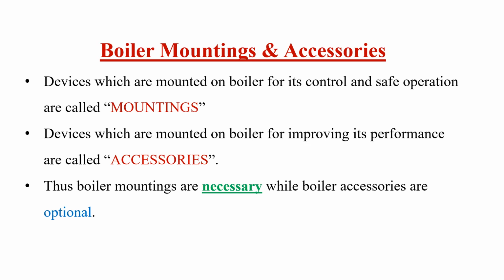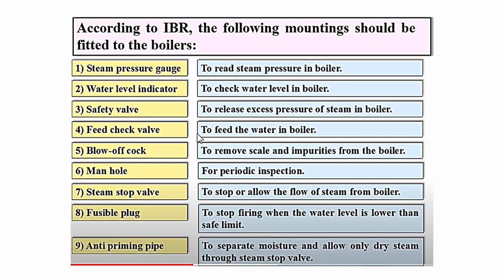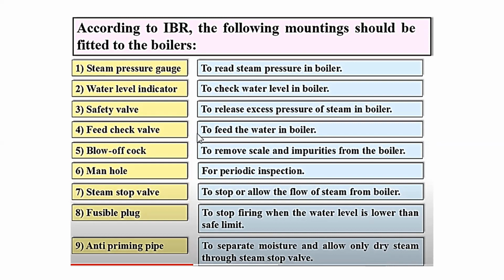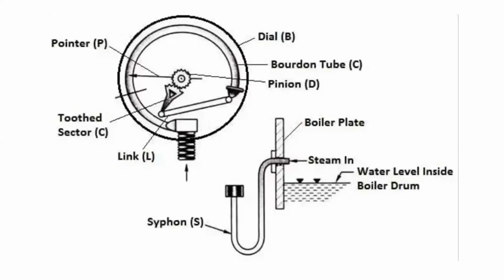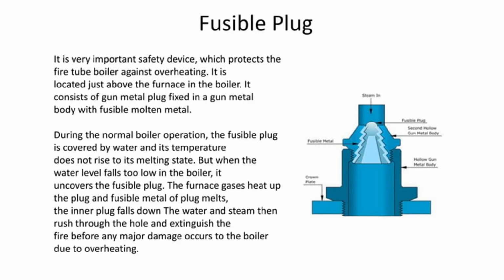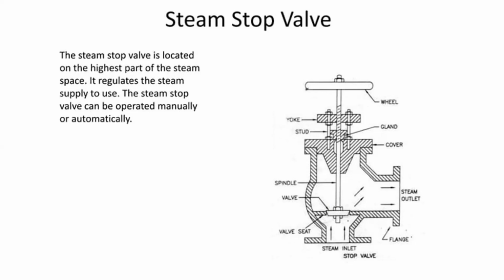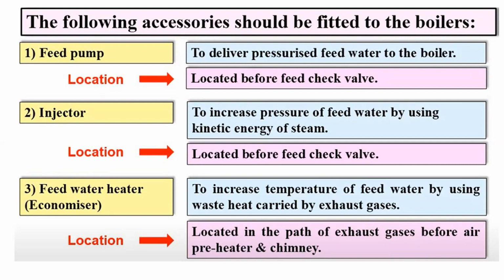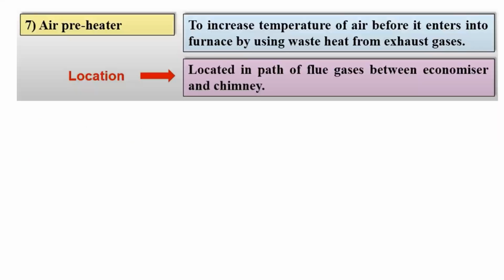2.Boiler Mountings and Accessories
Explanation about Boiler Mountings and Accessories